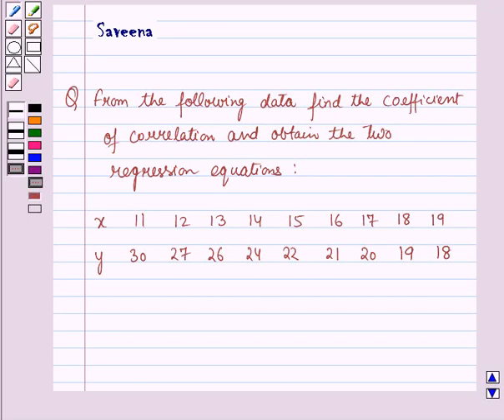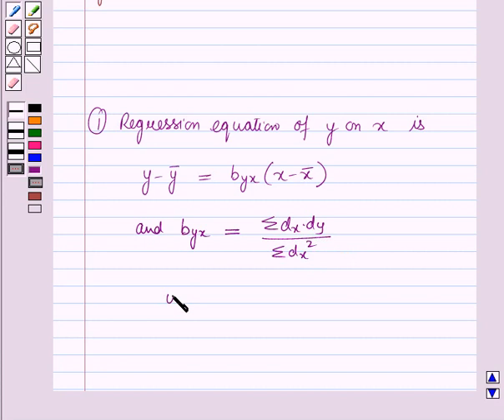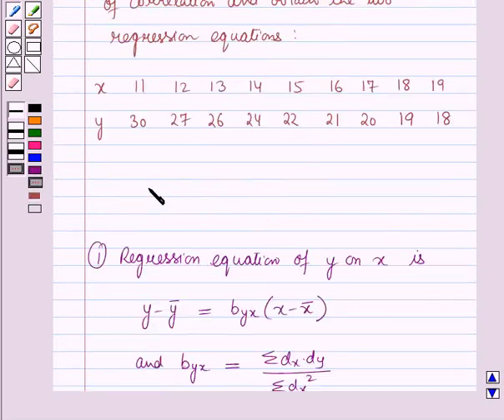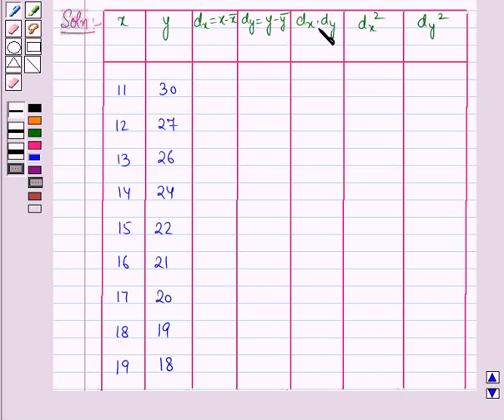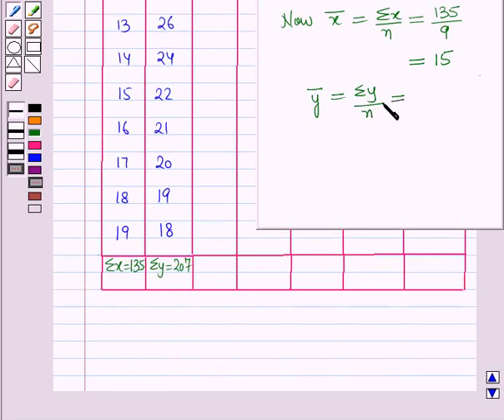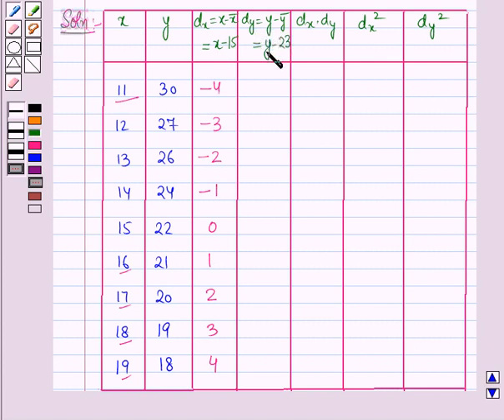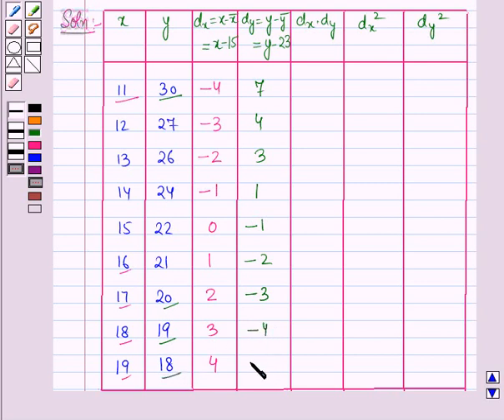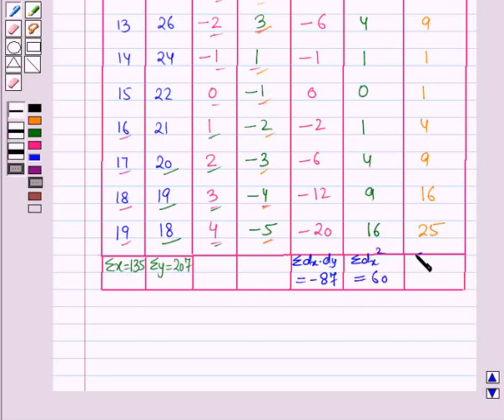Maths XII ICSE 18 SE6